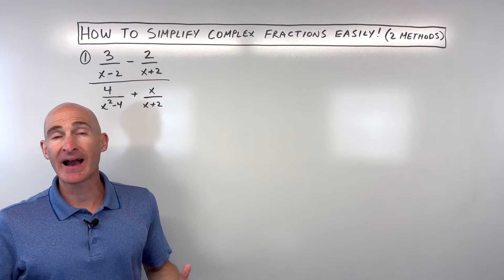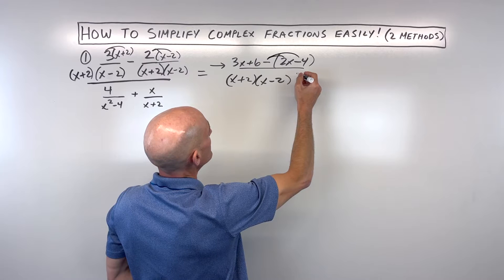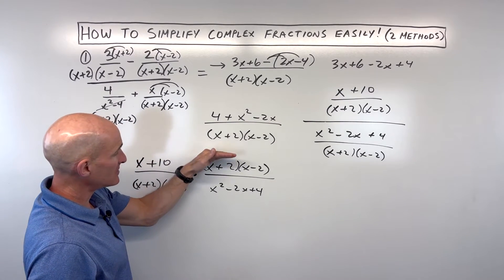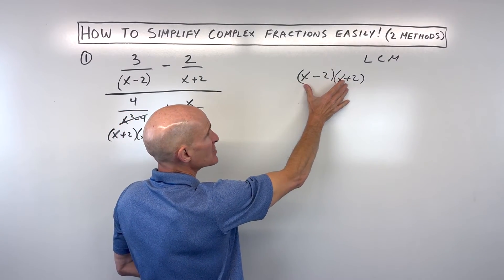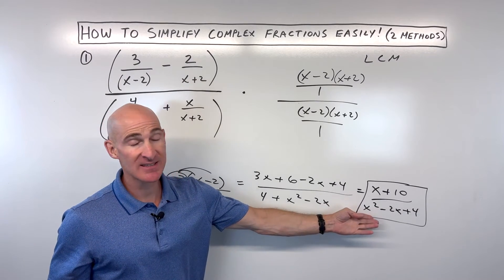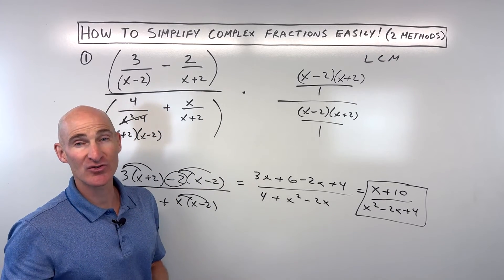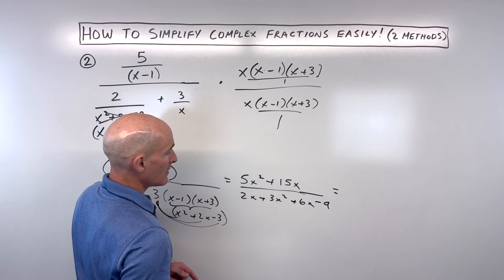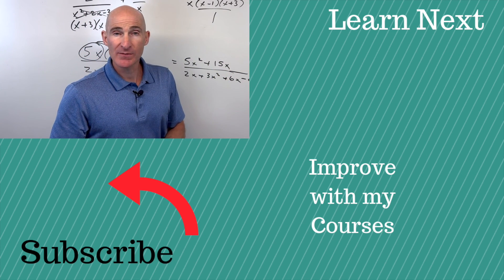How to Simplify Complex Fractions Easily! (2 Methods)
Learn two powerful methods to simplify complex fractions in this algebra tutorial! Mario's Math Tutoring demonstrates how to eliminate fractions within fractions.

Method 1: Combine and Divide First, combine the fractions in the numerator into a single fraction and do the same for the denominator. Then, treat the main fraction bar as division and multiply by the reciprocal ("keep it, change it, flip it").

Method 2: Clear Denominators (Least Common Multiple) Identify the least common multiple (LCM) of all denominators within the complex fraction. Multiply the entire numerator and the entire denominator of the complex fraction by this LCM to clear all inner denominators simultaneously.

We'll work through two examples, applying both methods so you can choose your favorite!

In this video, you'll discover:

0:00 Introduction to Simplifying Complex Fractions
0:30 What is a Complex Fraction?
0:50 Method 1: Combine and Divide
1:10 Example 1: (3/(x-2) - 2/(x+2)) / (4/(x²-4) + x/(x+2))
1:20 Getting Common Denominators in the Numerator
2:30 Combining Numerator Fractions (Remember Parentheses for Subtraction!)
3:40 Factoring Denominators for Common Denominators
4:30 Combining Denominator Fractions
5:10 "Keep it, Change it, Flip it" (Multiply by Reciprocal)
6:00 Canceling Common Factors and Final Simplified Answer
6:50 Method 2: Clear Denominators (Least Common Multiple)
7:20 Finding the LCM of All Denominators
8:30 Multiplying Numerator and Denominator by the LCM
9:10 Distributing the LCM and Clearing Denominators
10:30 Simplifying and Combining Like Terms
11:10 Comparing Results from Method 1 and Method 2
12:00 Example 2: (5/(x-1)) / (2/(x+3) + 3/x)
12:20 Method 1: Combining Denominator Fractions
13:00 Factoring Denominators and Getting Common Denominators
14:30 Combining Denominator Fractions and Distributing
15:30 "Keep it, Change it, Flip it" and Canceling Factors
16:30 Final Simplified Answer for Method 1
17:00 Method 2: Clearing Denominators with LCM
17:20 Finding the LCM of All Denominators
18:10 Distributing the LCM and Clearing Denominators
19:10 Simplifying and Combining Like Terms
20:00 Final Simplified Answer for Method 2
Master complex fractions and simplify with confidence using these powerful techniques!